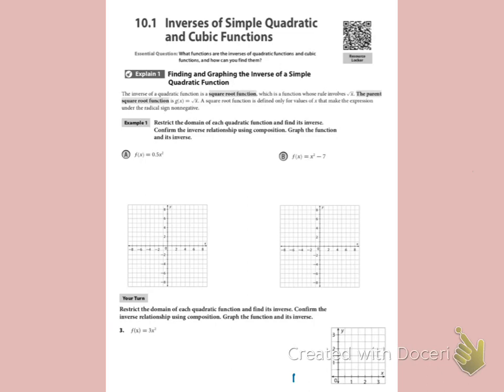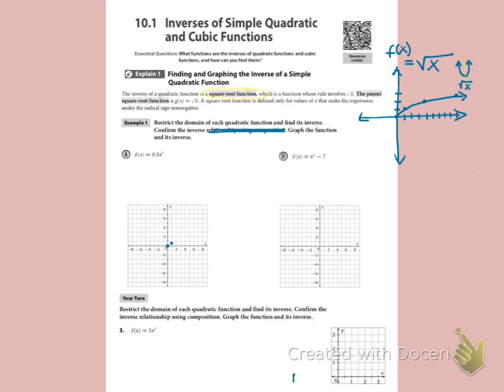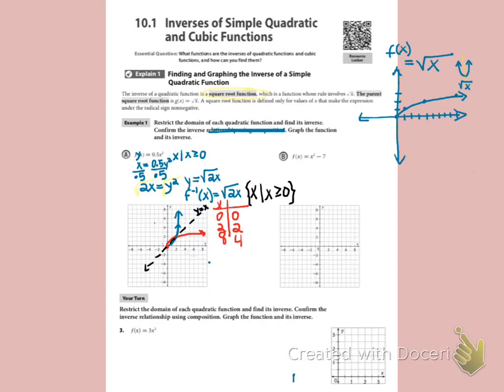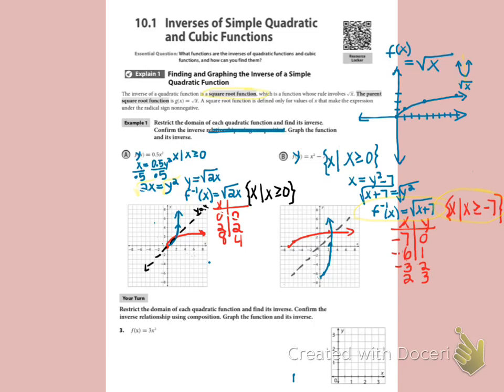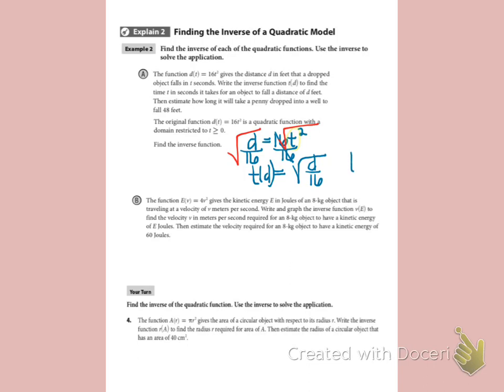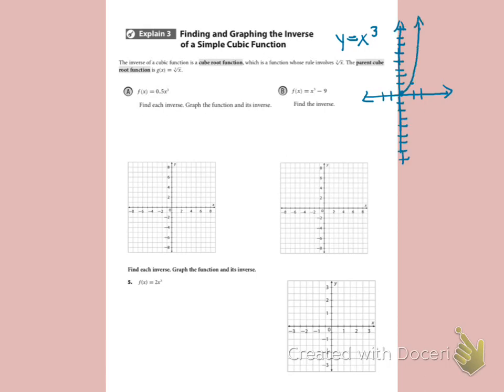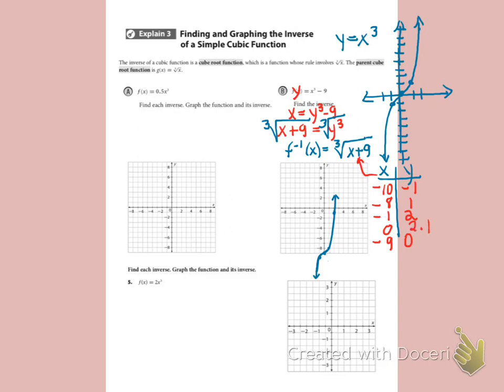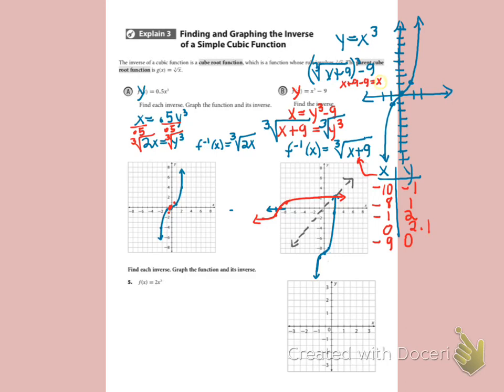Algebra 2 Lesson 10-1 Inverses of Quadratics & Cubics Functions" "